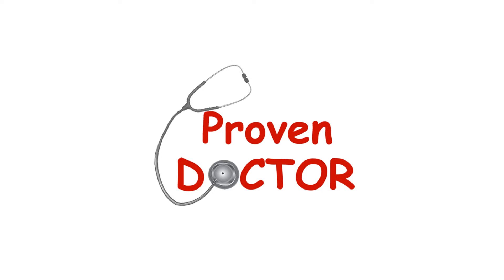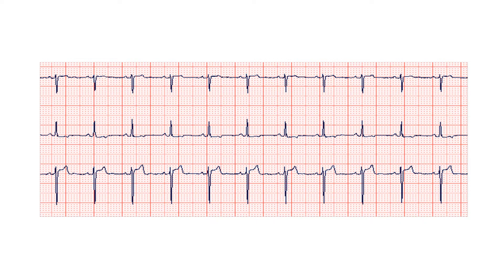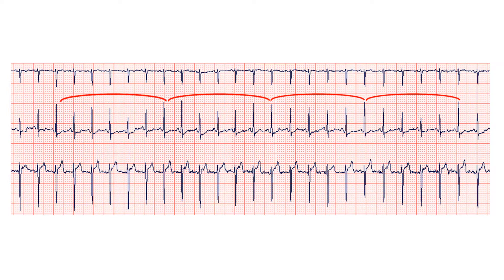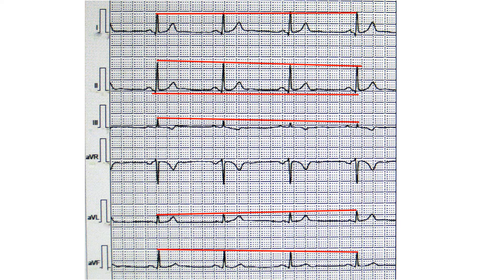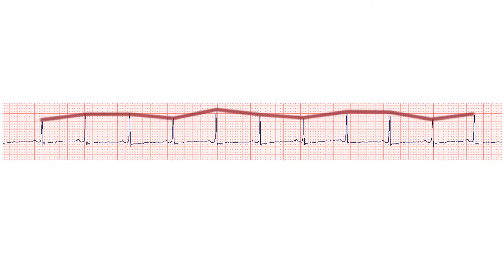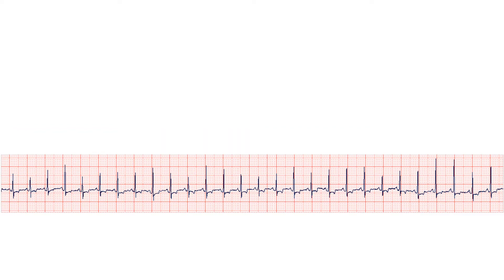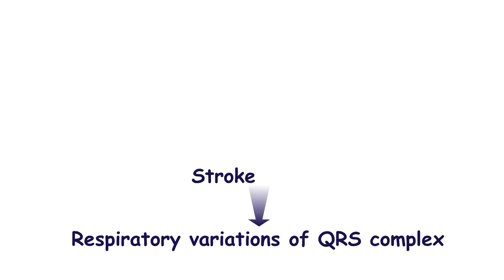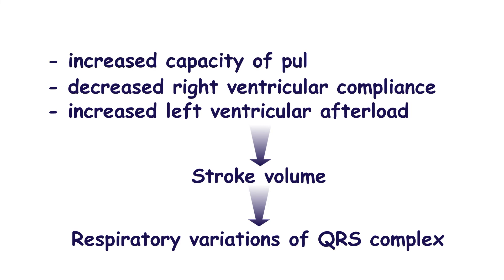Respiratory variations of R wave amplitude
Sometimes amplitude of the R wave may vary depending on  breathing. This phenomenon is described in this video.